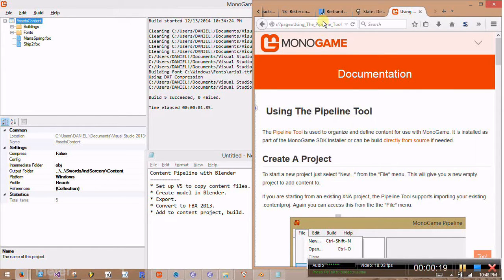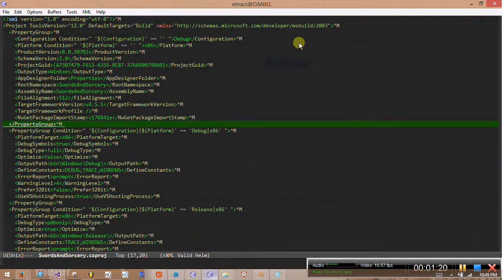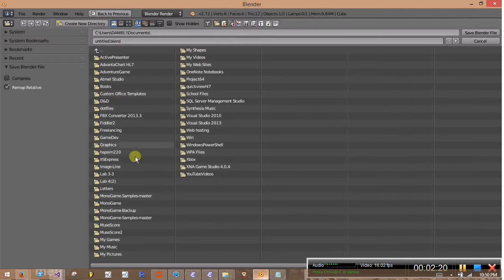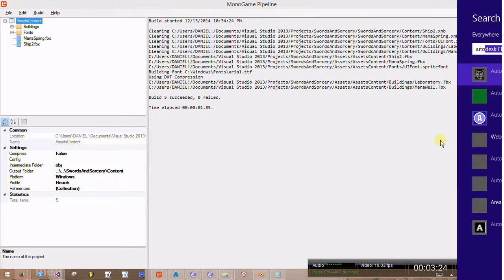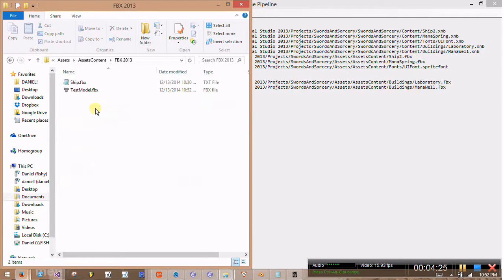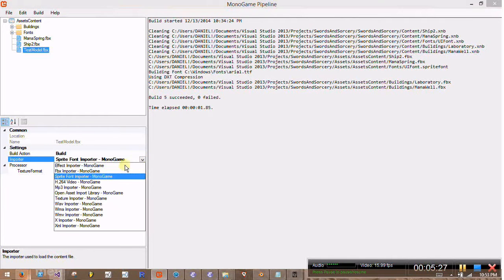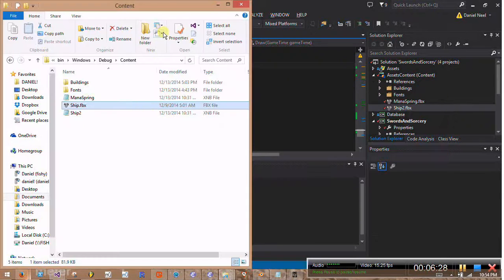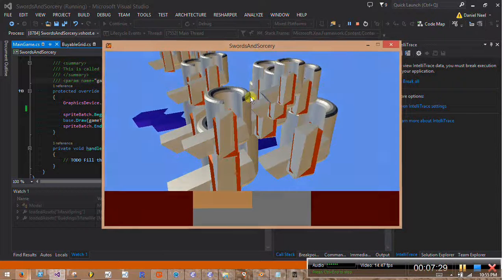MonoGame - Using Blender models with the Content Pipeline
A walkthrough of how to use MonoGame's new Content Pipeline together with Blender to import 3D models into MonoGame.